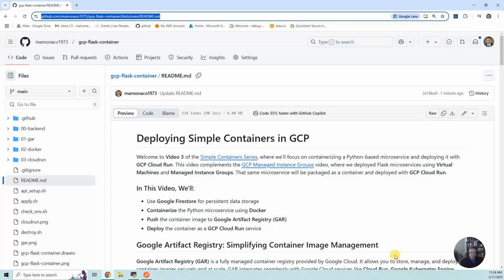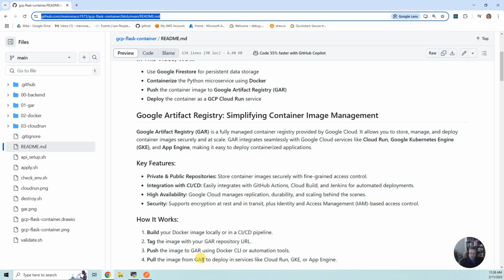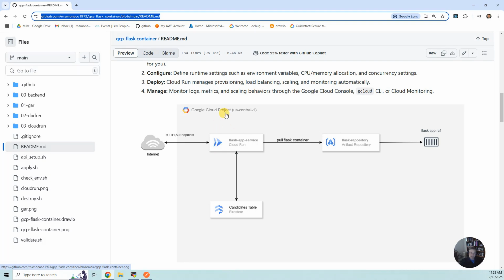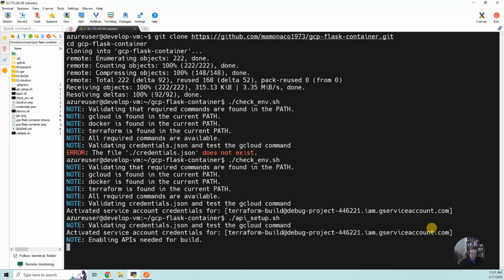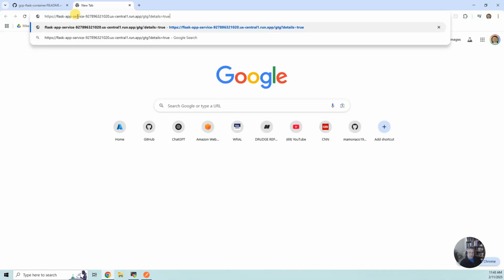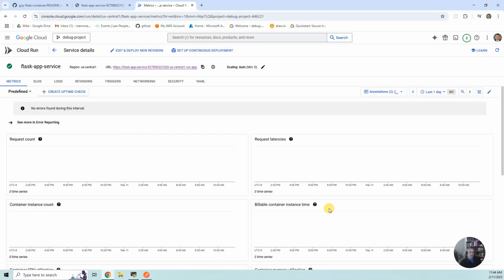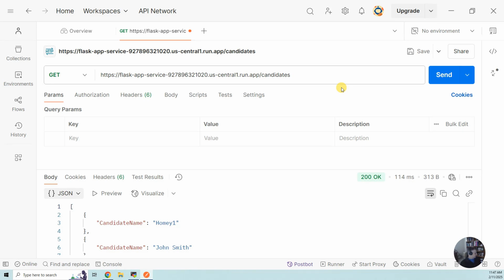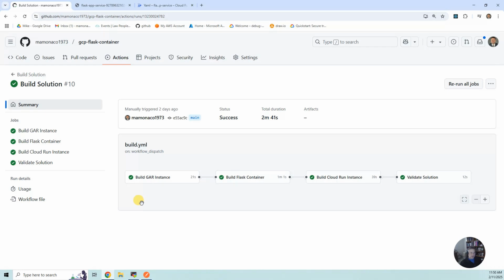Simple Docker Containers in GCP with Cloud Run (Full Version)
*Deploying Simple Containers in GCP*

In this video, we’ll containerize a Python-based microservice using *Docker* and deploy it with *GCP Cloud Run*

This complements our video, where we deployed Flask microservices using Virtual Machines and Managed Instance Groups.

• *Use Google Firestore* for persistent data storage
• *Containerize the microservice* with Docker
• *Push the container image* to *Google Artifact Registry (GAR)*
• *Deploy the container* as a *GCP Cloud Run* service
• *Automate deployment* with *Terraform* scripts
• *Validate the deployment* with health checks and API testing